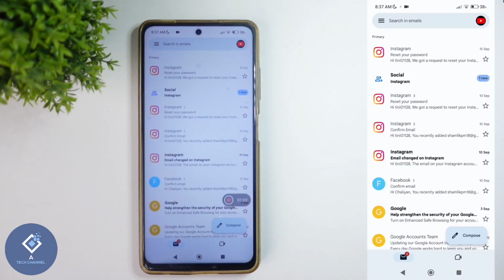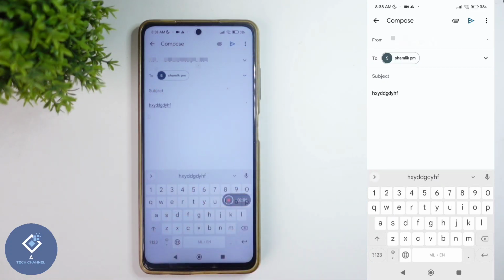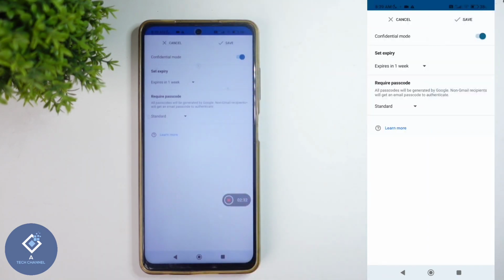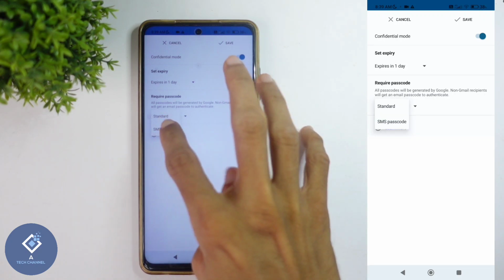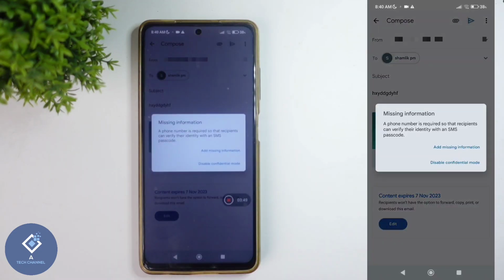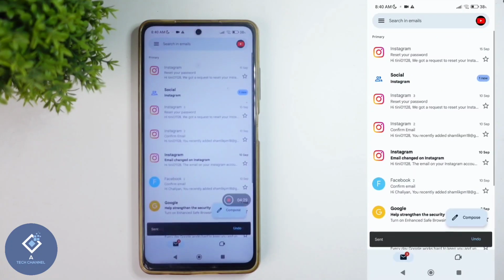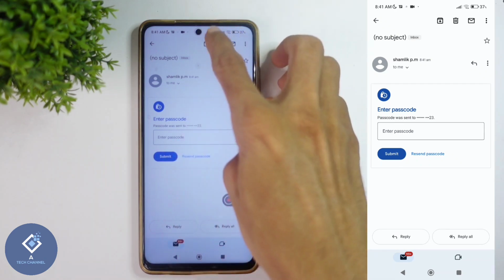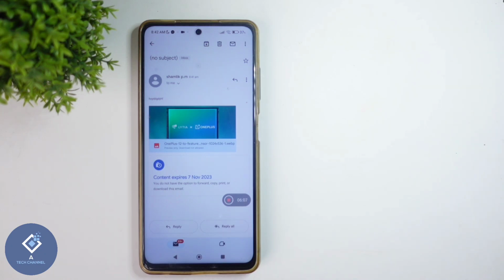How To Sent Self Destructing Mail In Gmail | English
in this video we will be telling about how to sent self destructing mail in gmail. lets check about how to sent self destructing or deleting mail in gmail in english